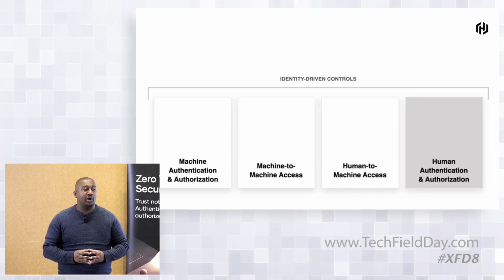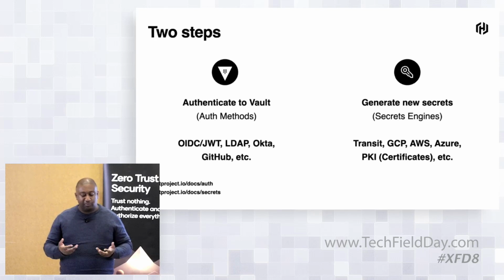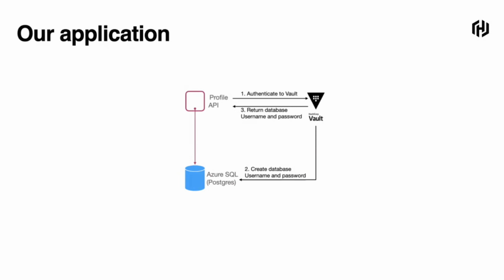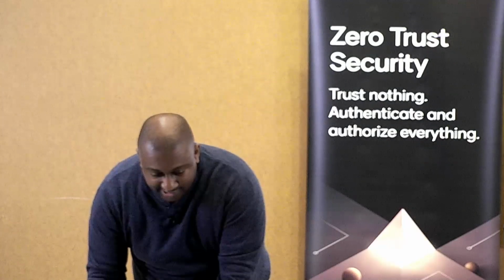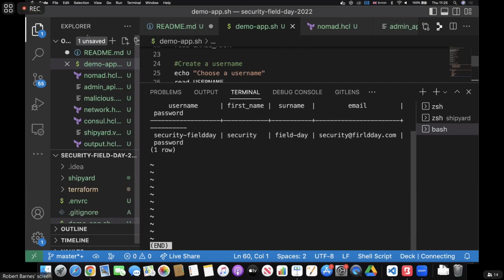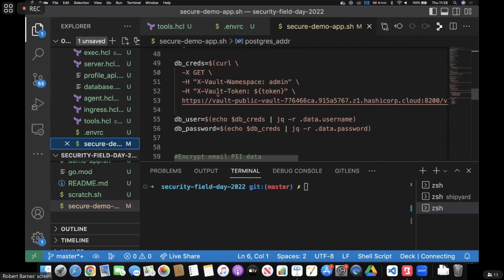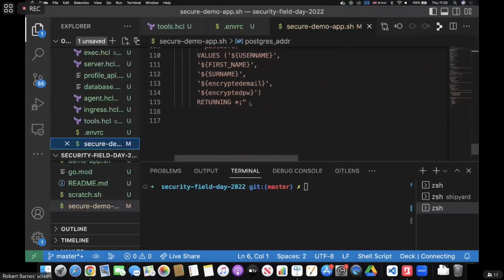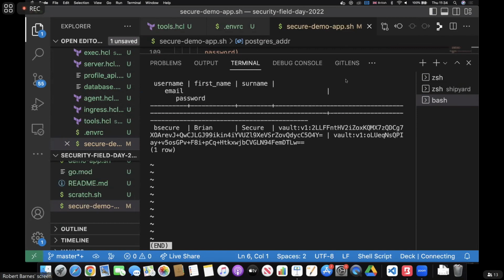HashiCorp Vault Deep Dive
HashiCorp Vault provides the foundation for modern multi-cloud security. It was purpose-built in the cloud era to authenticate and access different clouds, systems, and endpoints, and centrally store, access, and deploy secrets (API keys, credentials, etc.). It also provides a simple workflow to encrypt data in flight and at rest. In this presentation HashiCorp Developer Advocate, Rob Barnes will demonstrate how Vault’s machine authentication and authorization capabilities are a key pillar of zero trust security.

Presented by Rob Barnes, Sr. Developer Advocate.

Recorded live in Santa Clara, CA on November 17, 2022 as part of Security Field Day 8. for more information.